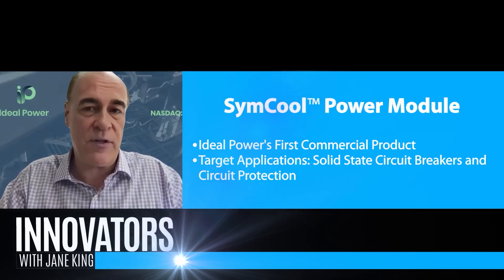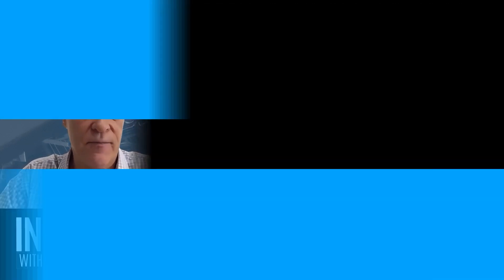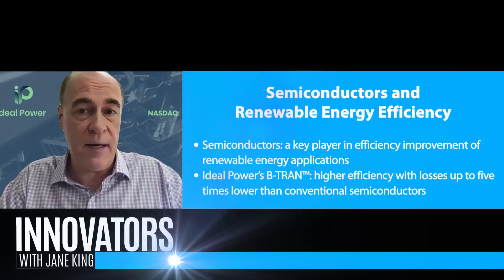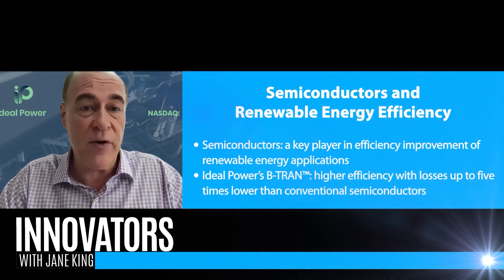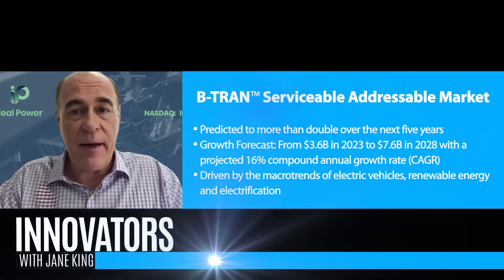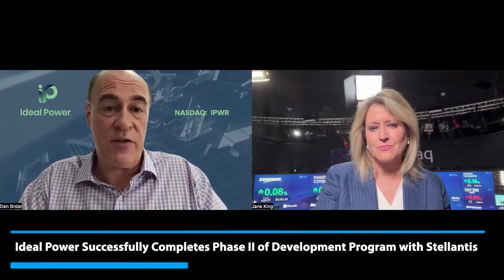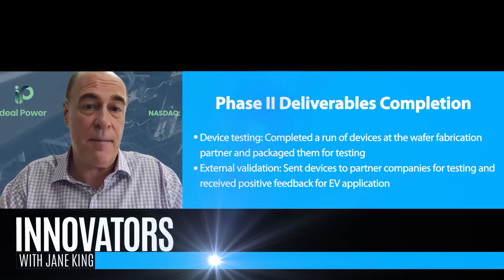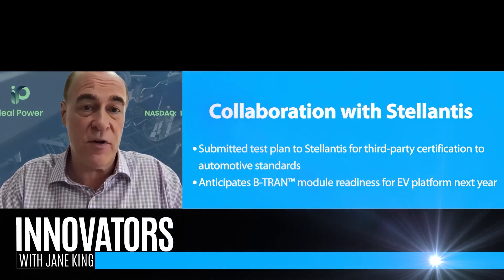Ideal Power CEO talks about SymCool™ Power Module & Stellantis Collaboration with Jane King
@b2idigital is pleased to share a recent interview between Ideal Power Inc. President and CEO of Ideal Power, Daniel Brdar, and Jane King from Nasdaq.com.

In the interview, Brdar provided an update on the company’s SymCool™ power modules:

“It was basically declared ready for EV application and in the last piece of that really was submitting our test plant to Stellantis for how we are going to actually go through the testing to be third-party certified to automotive standards. So great success. We actually finished this phase of the program early, and we’re excited to get into the next phase, which is targeted to have this B-TRAN™ based module ready next year for Stellantis’ EV platform.”
Brdar went on to say that the company completed Phase II of the development program with automaker Stellantis ahead of schedule and that B-TRAN™ tech exceeded expectations in testing by Stallantis and its partners.

The addressable market for B-TRAN™ technology is reportedly $8 billion.
Ideal Power Inc. (NASDAQ: IPWR) is a new member of the B2i Digital family of Featured Companies.
More updates are coming soon as we continue to support Ideal Power’s journey in transforming the energy landscape. Together, we’re charging towards a brighter, greener future.